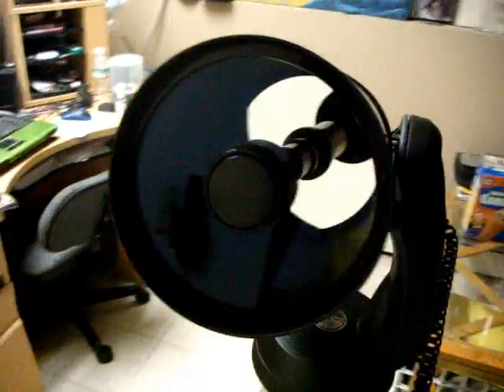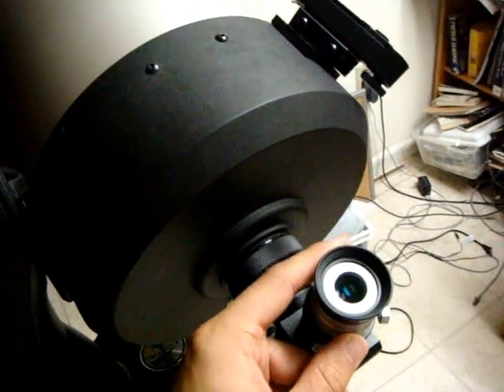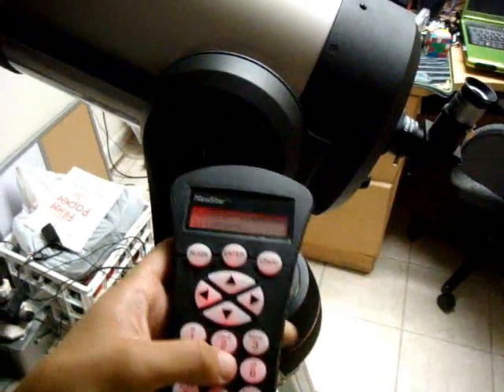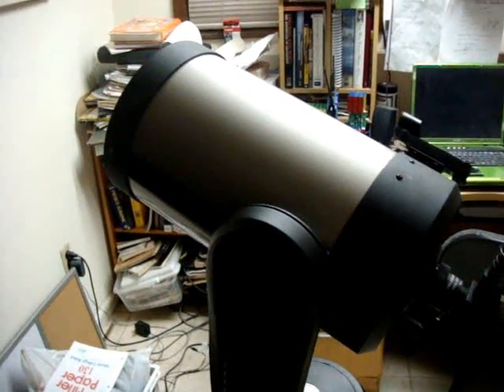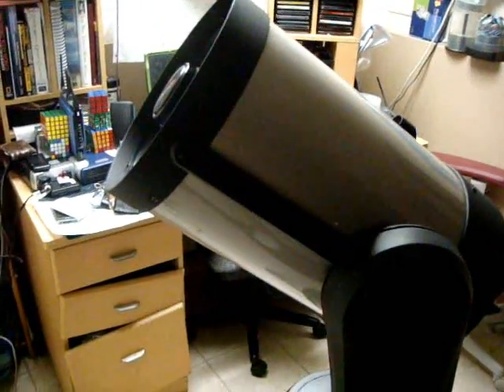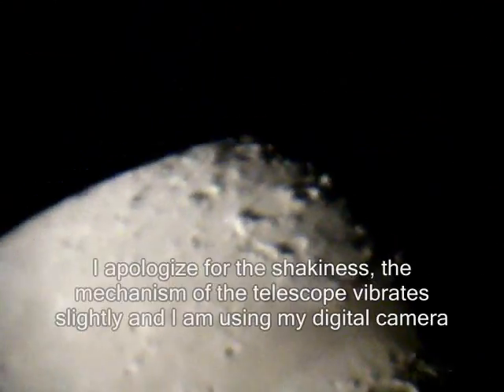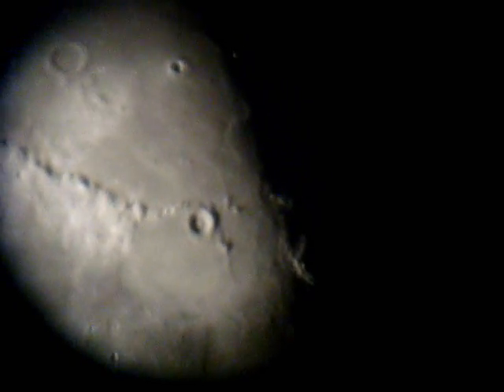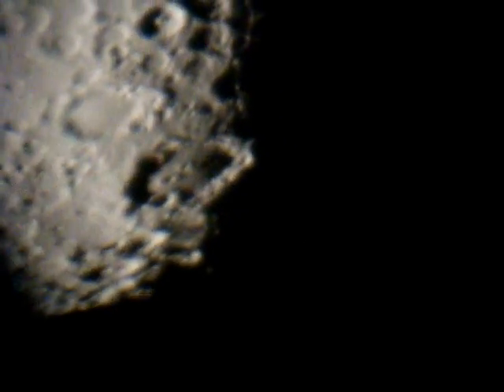Up Close Footage of the Moon 9/8/08 - Rob's World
How often do you get to see the moon this close up?? This is some footage I got last night, 9/8/08 of the moon.  My Nexstar 8 telescope was magnifying the moon 120x, allowing the craters of the Northeastern and southeastern quadrants of the moon to be seen in detail.  There was a cloud in front of the moon, however, I was still able to get some good shots.

Some sections of the video are actually more than 120X, since I also used the zoom on the camera.  Knowing that, there may have been segments of the video where the moon was around 200-250X (~2X zoom on camera).

Sorry for the shakiness, but the mechanism for moving the telescope has a small amount of vibration and it's difficult to use a digital camera in this way.  Hope you enjoy!

Please let me know what you think and leave a comment or question under Video Comments!  Also Rate the video if you enjoyed it!

Across the Universe Eclipse Galaxy solar system star jupiter saturn rings sun science Beatles Cluster Nebula orion amazing crazy spore game creature creator fun telescopes science nature  astronomy star charts sky